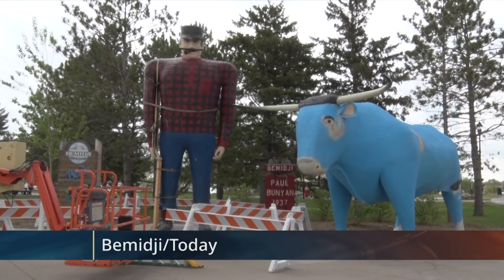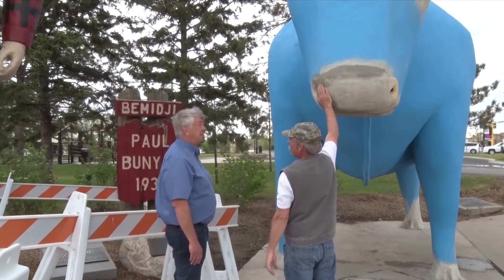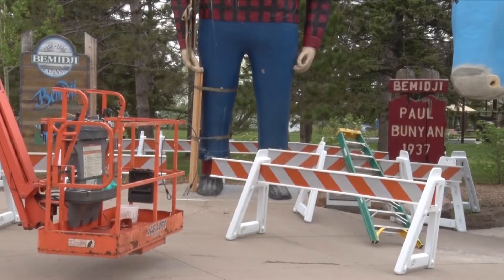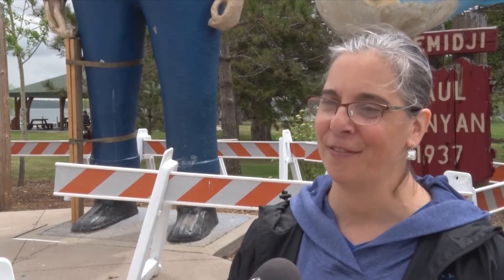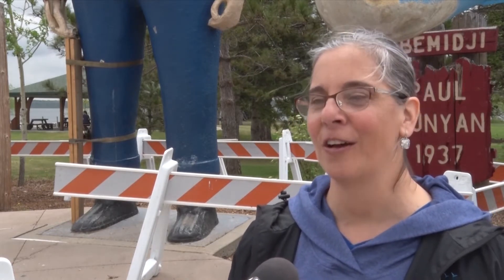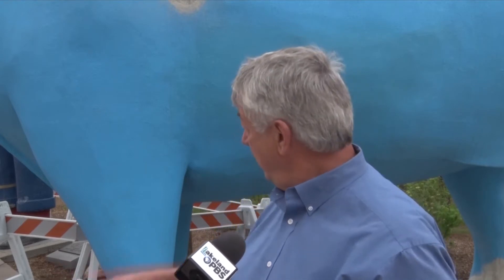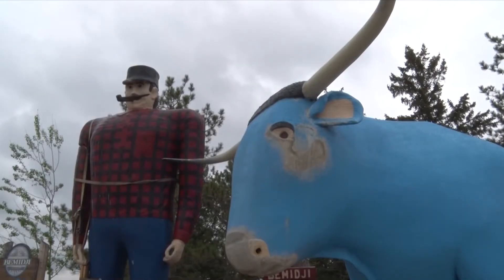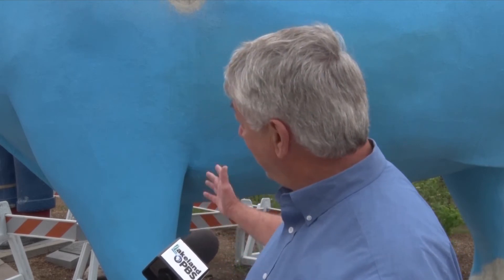Restoration Continues on Paul and Babe Statues in Bemidji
Originally aired May 20, 2021 on Lakeland News